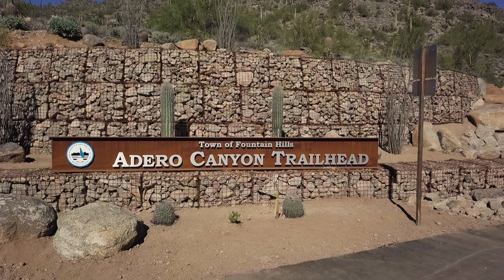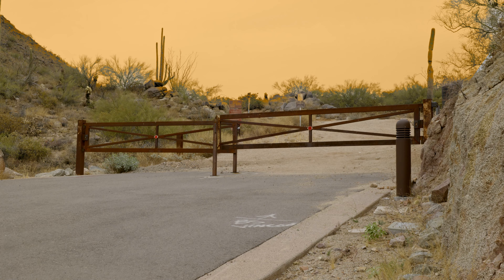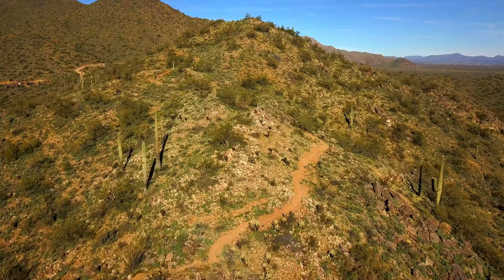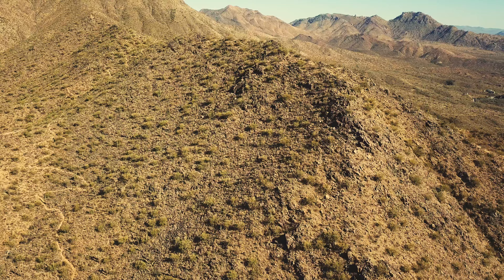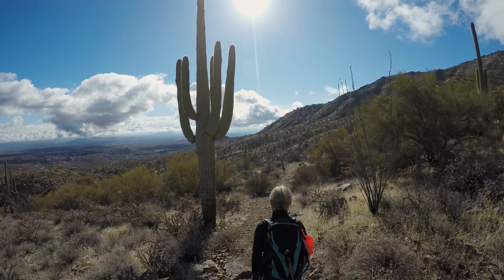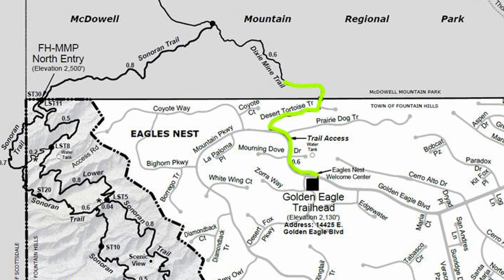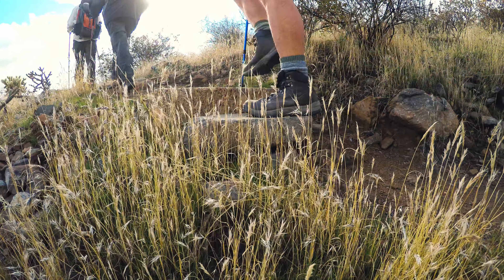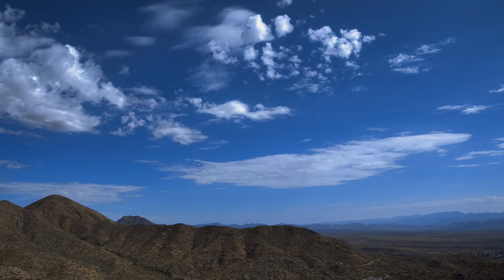Preserve Tour - Welcome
SCFH virtual hosts series - welcome to the McDowell Mountain Preserve.